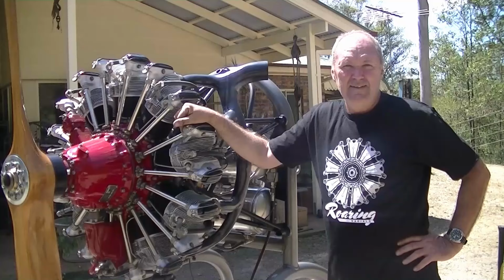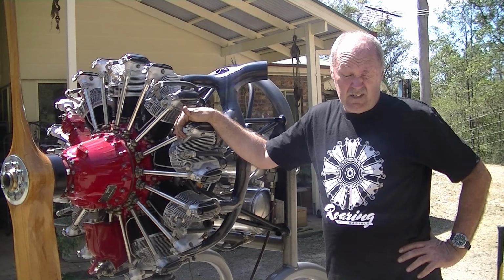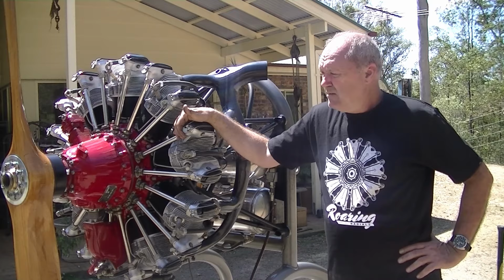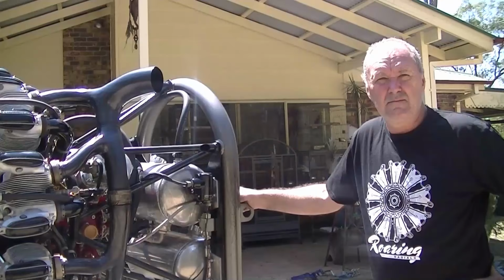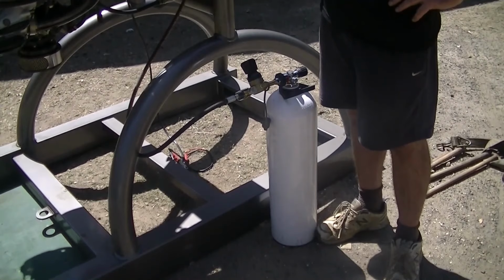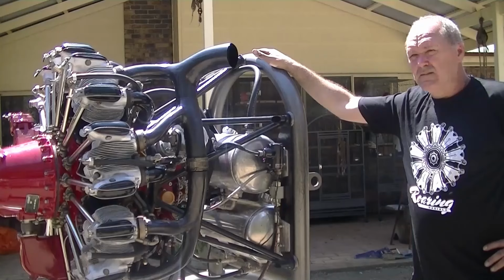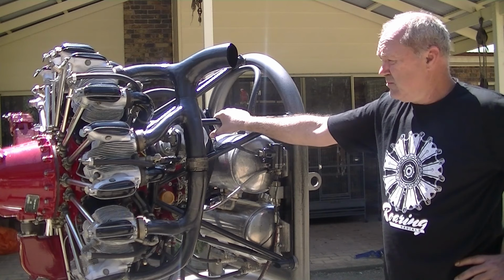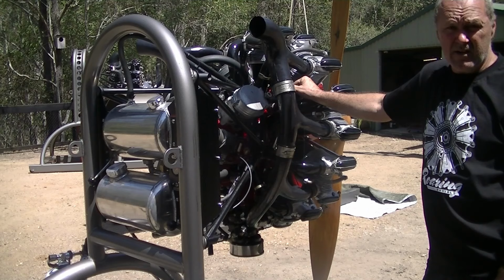M14 P RADIAL ENGINE RESTORATION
M14 P radial engine restoration photo's, commentary and start up video.